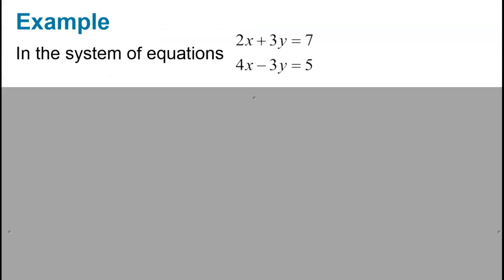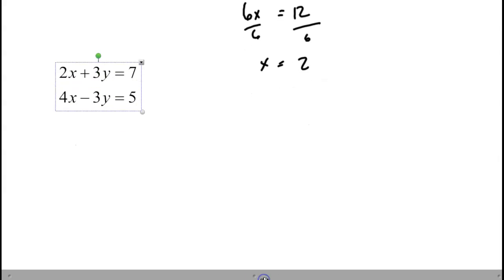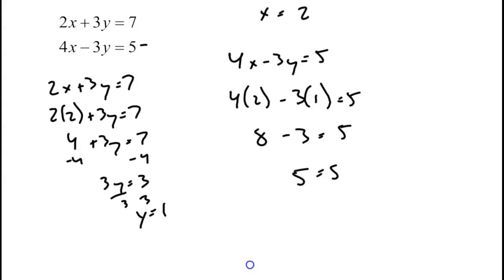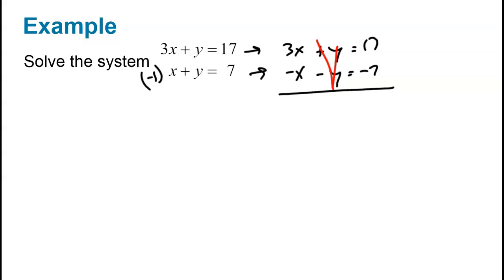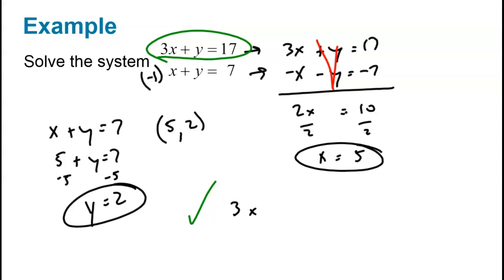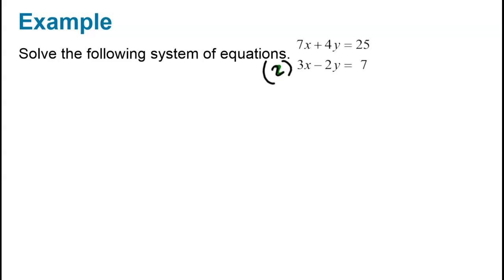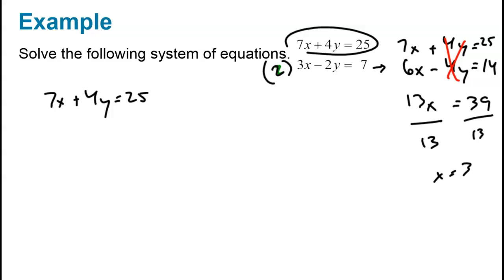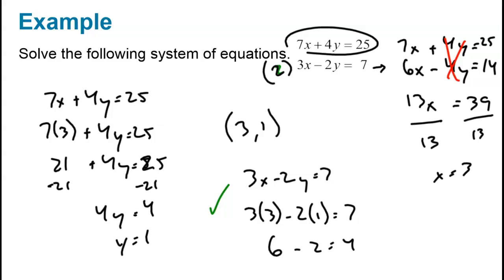Module 11.1.d - Solution by elimination